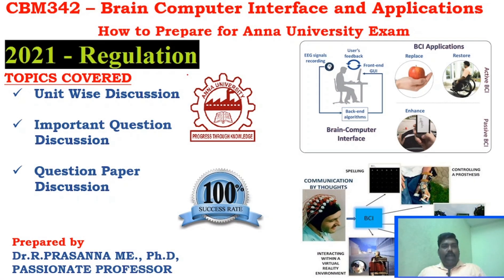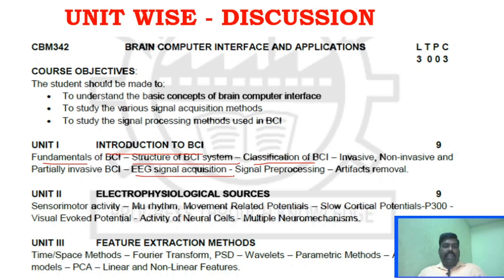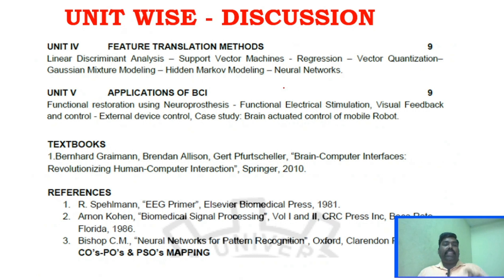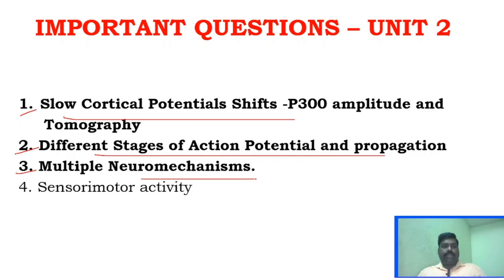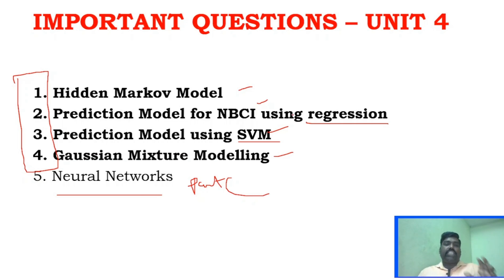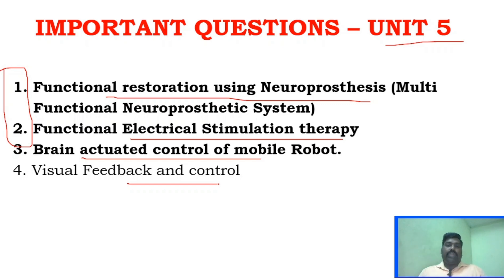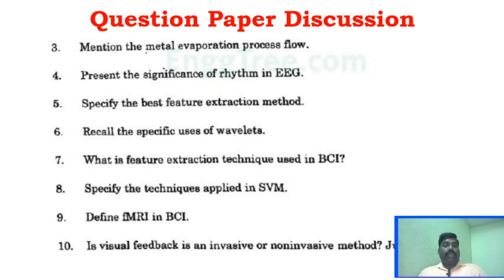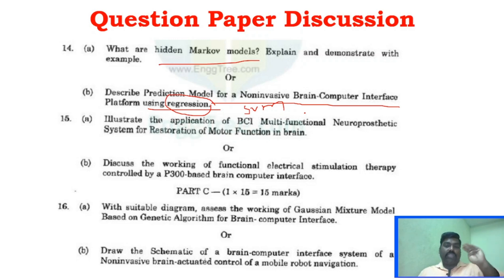Anna University Exam - CBM342 - Brian Computer Interface and Applications Important Questions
Anna University Exam Preparation- CBM342 - Brian Computer Interface and Applications Important Questions

Prescribed Author Books👇👇

1. Bernhard Graimann, Brendan Allison, Gert Pfurtscheller, “Brain-Computer Interfaces: Revolutionizing Human-Computer Interaction”, Springer, 2010.

2. Arnon Kohen, “Biomedical Signal Processing”, Vol I and II, CRC Press Inc, Boca Rato, Florida, 1986.